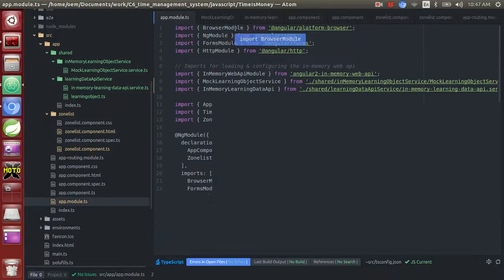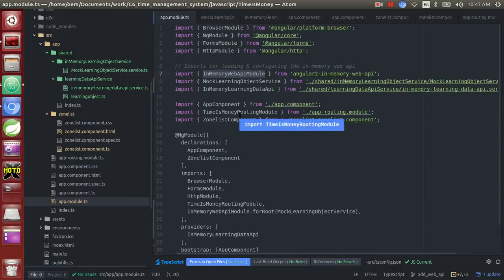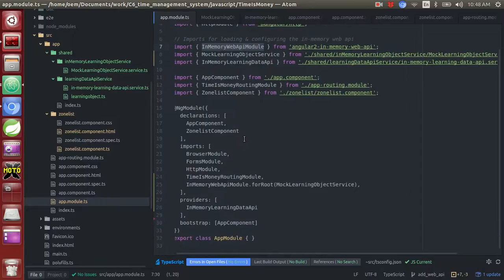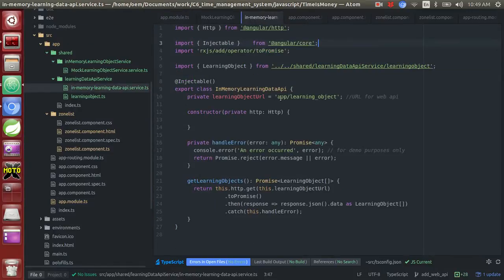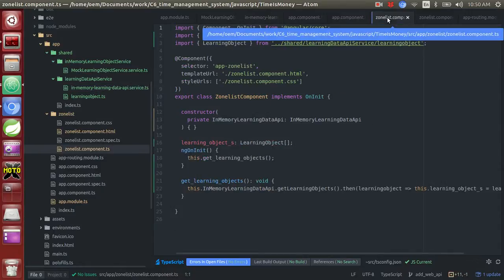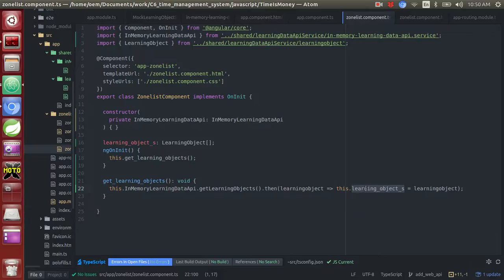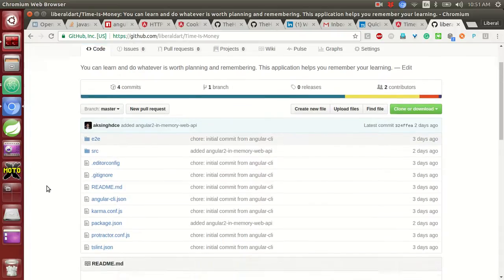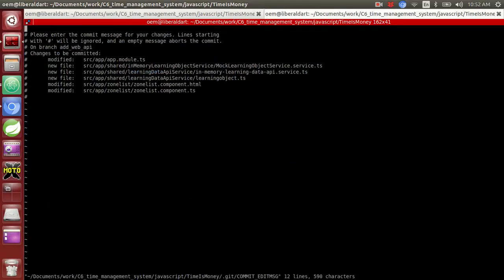Integrated inMemoryDataService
I used angular cli for scaffolding.
I integrated routing manually.
I also integrated InMemoryDbService manually.

This video demonstrates how did I integrate InMemoryDbService

in order to understand how to get started.
If you don't like the videos (I can't blame you for that), then please follow the tutorials in the series

You might want to navigate to appropriate lesson by changing the number "6" in the url to appropriate number. Or, use the navigation links.

Cheers!